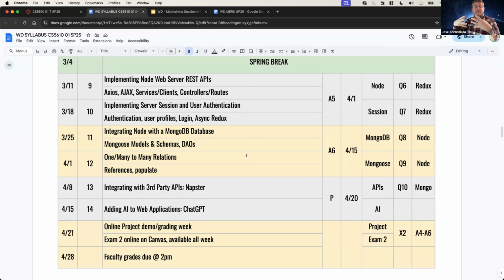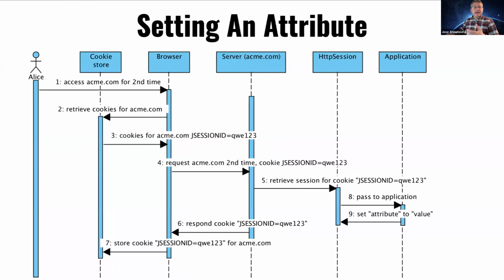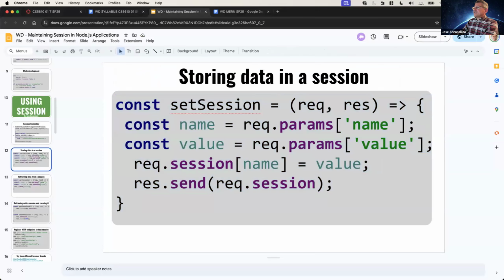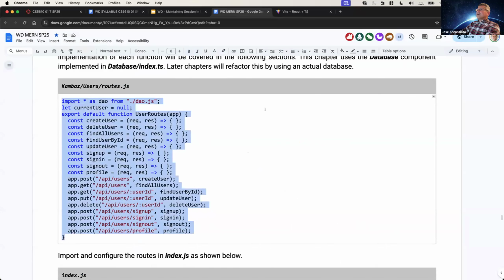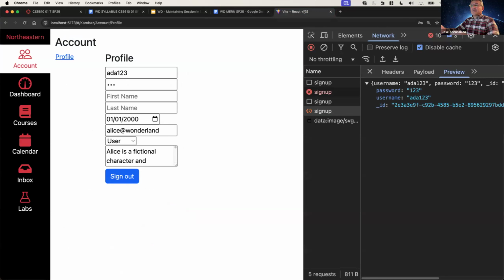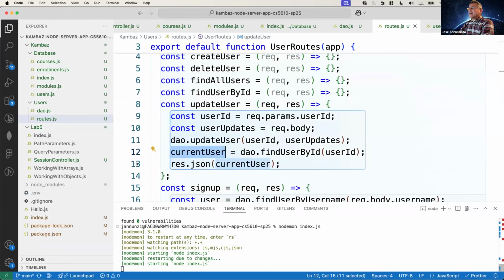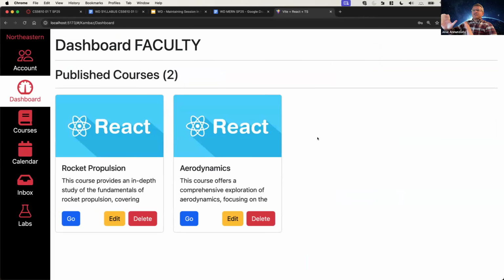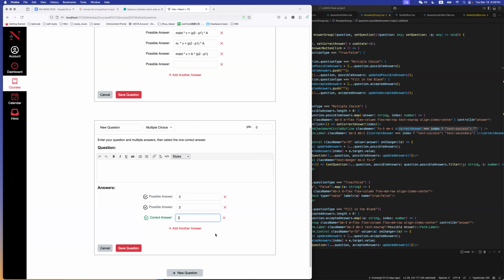A5 - Implementing Authentication RESTful Web API for Kanbas - SP25